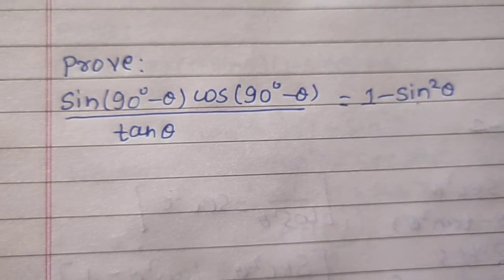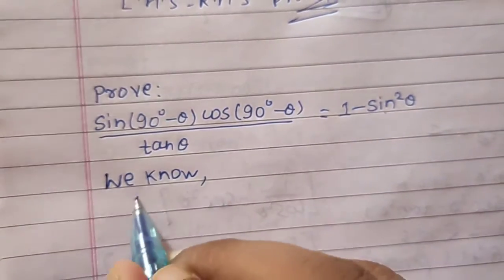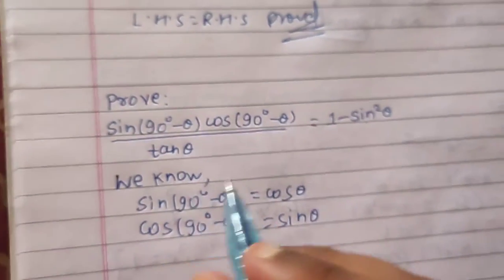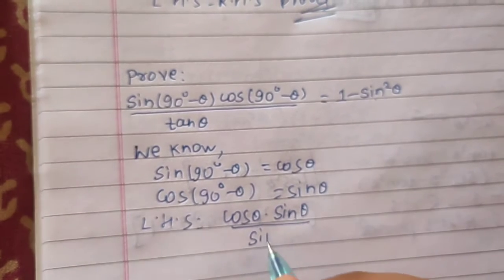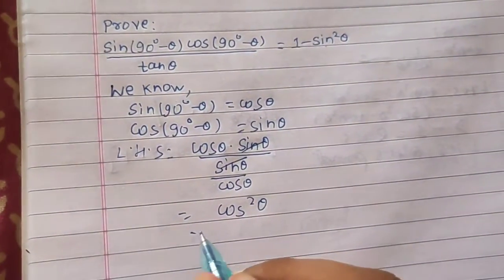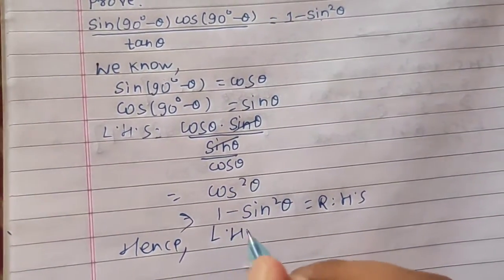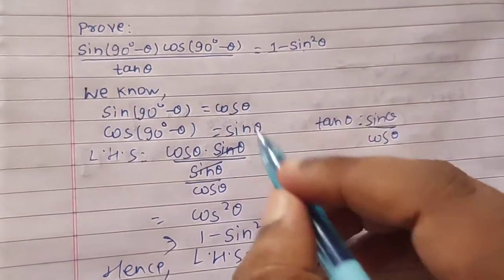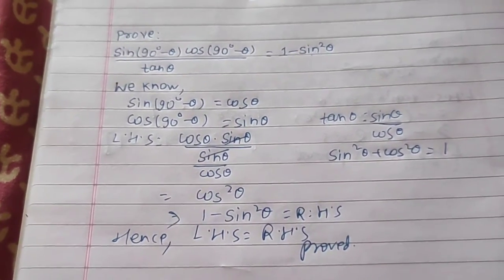Prove: sin(90°-Θ) cos(90°-Θ)/tanΘ = 1-sin²Θ